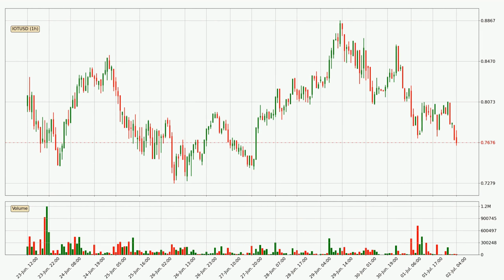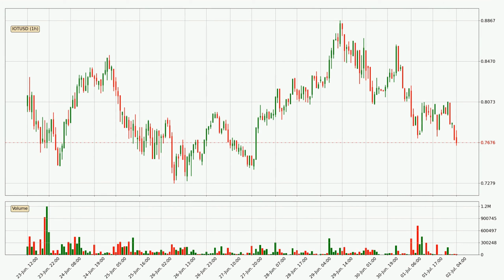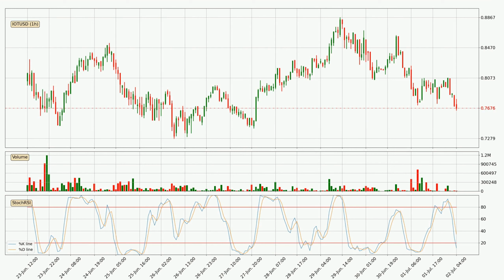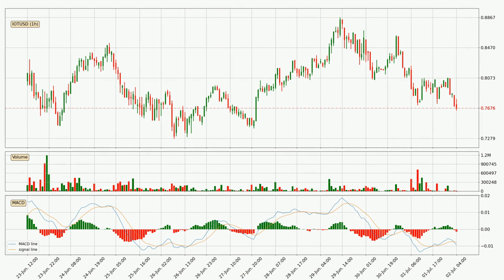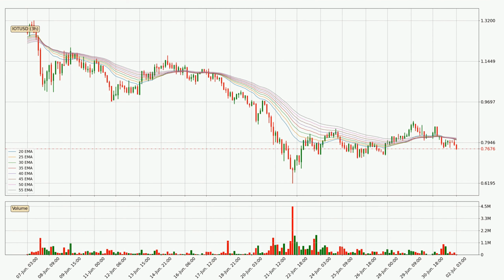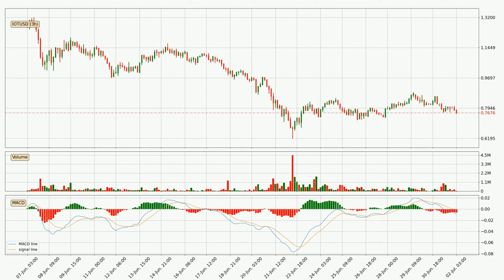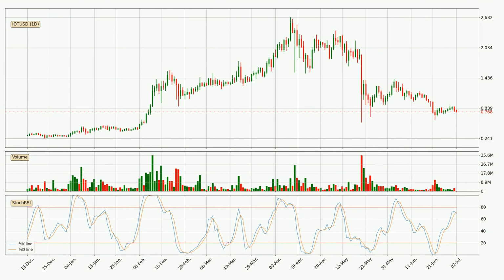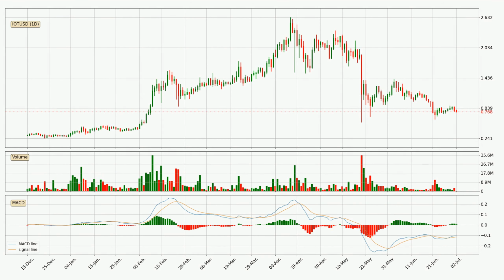IOTA Price Down With 5.3% 🔥. Huge Move Or Pull Back For IOTUSD?? | FAST&CLEAR | 02.Jul.2021